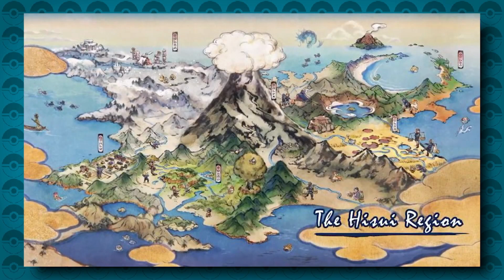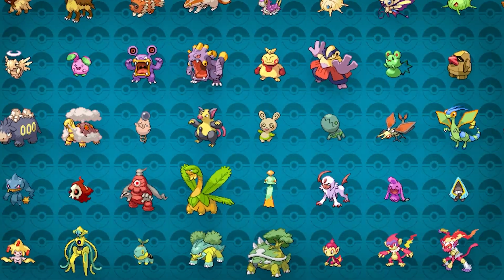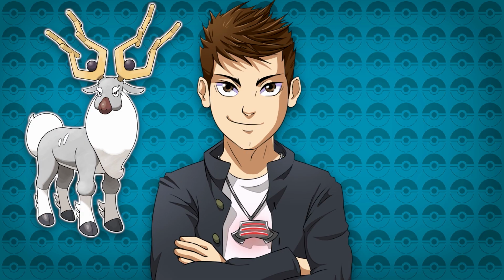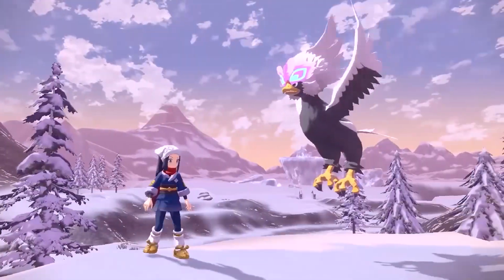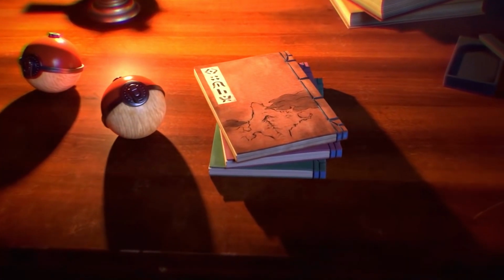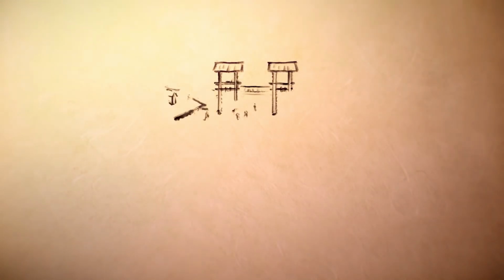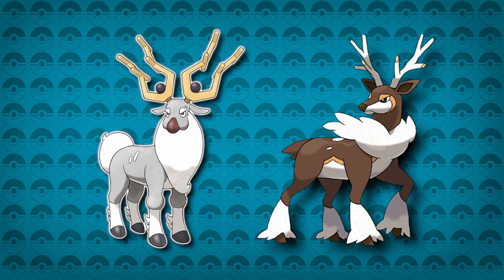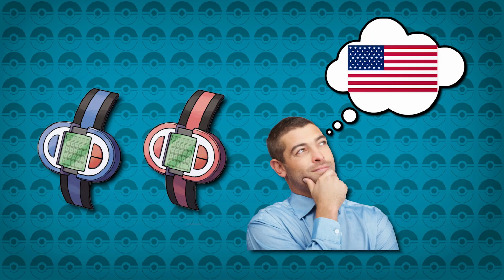All New Pokémon in Pokémon Legends: Arceus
New Pokémon, new evolutions and new Pokémon forms have been revealed in Pokémon Legends Arceus. During the Pokémon presents we were shown a bunch of new Pokémon that'll be coming to life in the new game. With that, we look to see and rank who's the best new Pokémon out of all the new Pokémon Evolutions and forms that are brand new to the Pokémon universe, hope you enjoy the All New Pokémon in Pokémon Legends: Arceus!

Music!
● Underground - Pokémon Diamond and Pearl Music